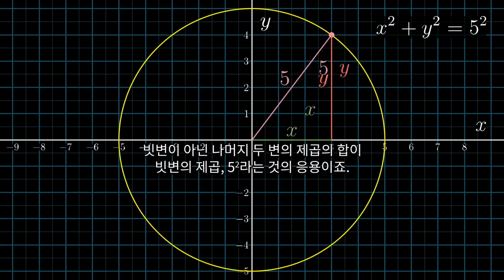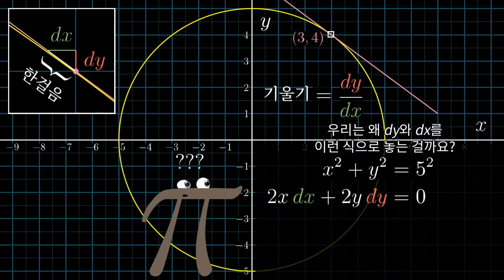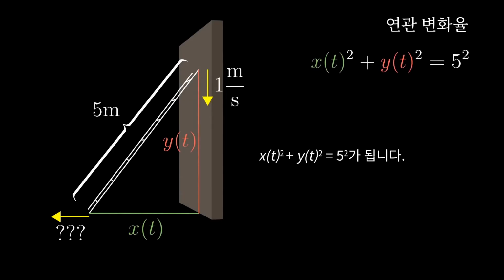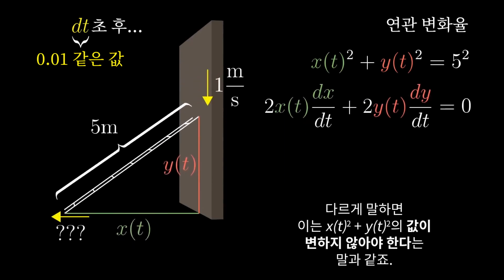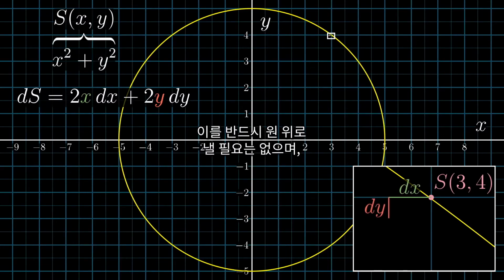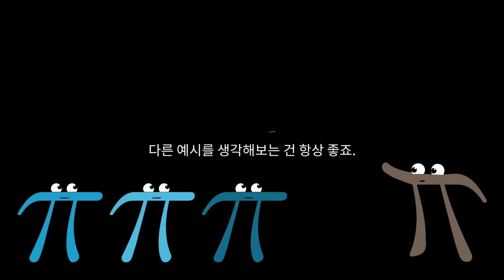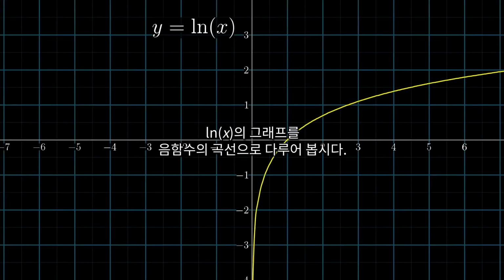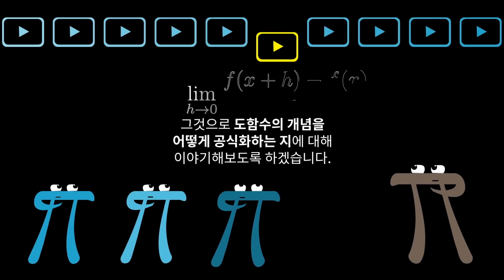제6장: 음함수의 미분, 그 기묘한 과정 | 미적분학의 본질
"Implicit differentiation, what's going on here? | Essence of calculus, chapter 6" 번역,

y=f(x)가 아닌 f(x,y)=0 같은 관계식으로서 정의되는 음함수.
음함수의 미분은 이상하게 느껴질 수 있지만,
방정식의 각 변을 이변수 함수 f(x, y)로 보면 훨씬 더 의미 있어집니다.

00:00 도입 _ 음함수의 미분
03:16 연관 변화율 문제
07:14 원의 기울기
10:45 sin(x)y^2 = x의 기울기
12:33 ln(x)의 도함수
14:32 마무리 _ 다변수 미적분